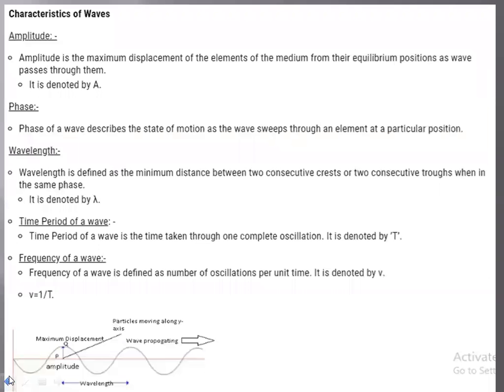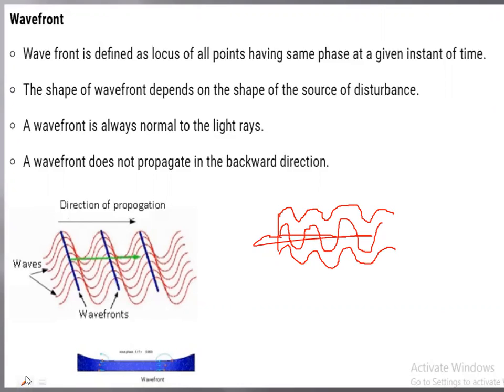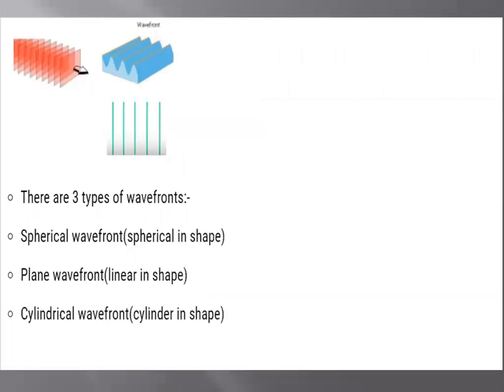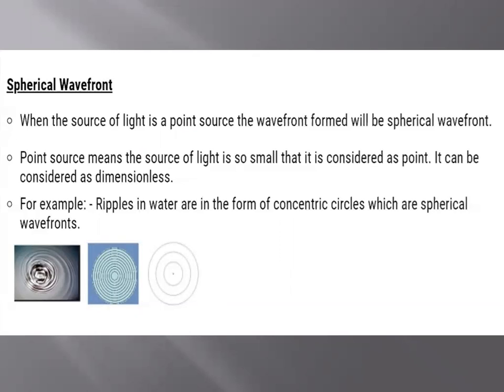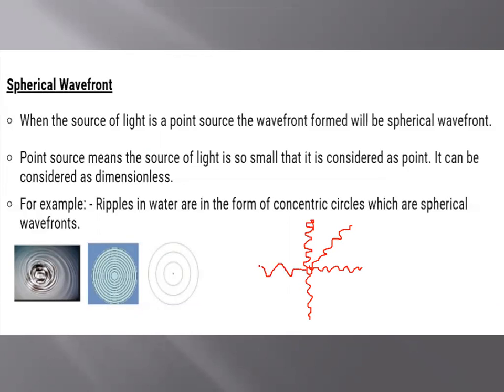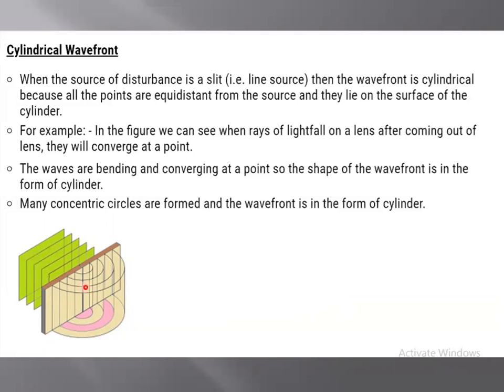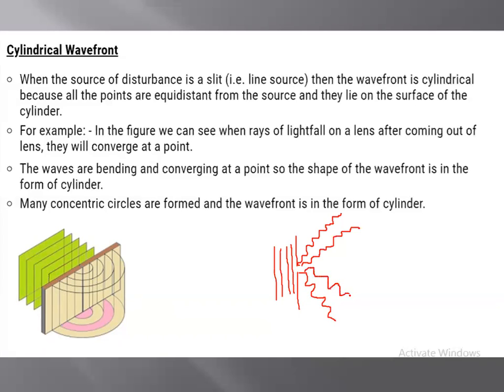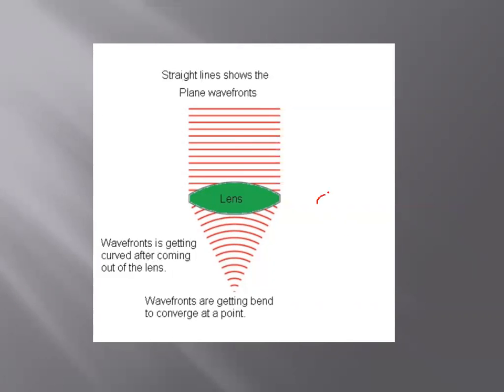GRADE 12 PHYSICS-LSK wave Optics Video-4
Wave Front & its types with Example